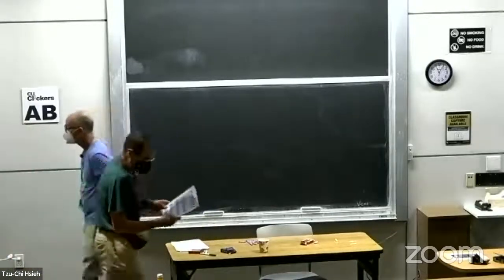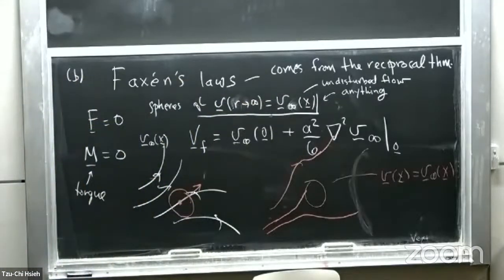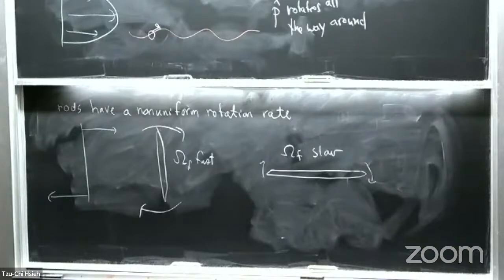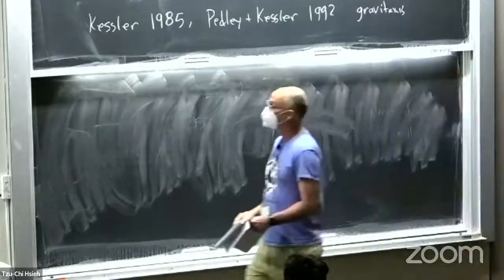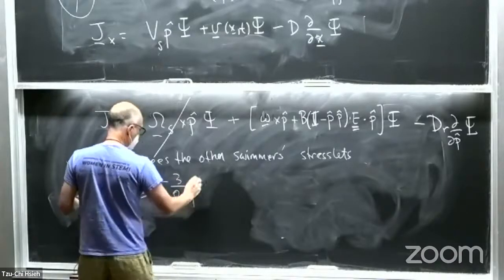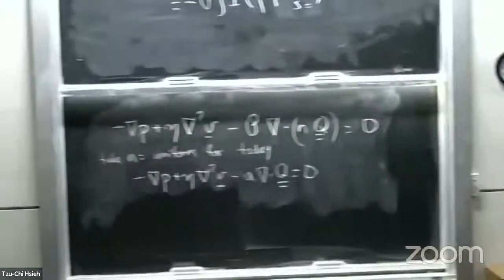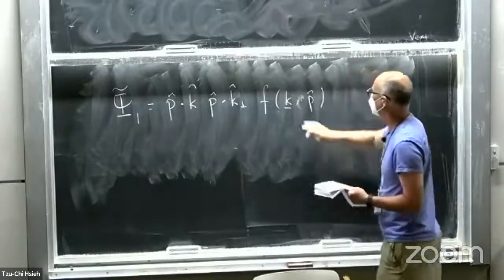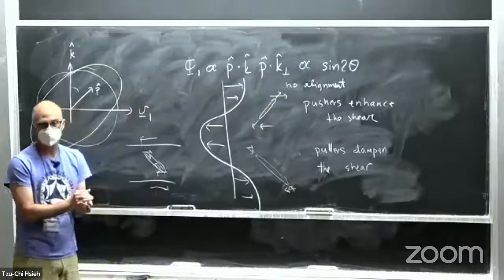BSS2022, T. Powers, Swimmers III, July 28